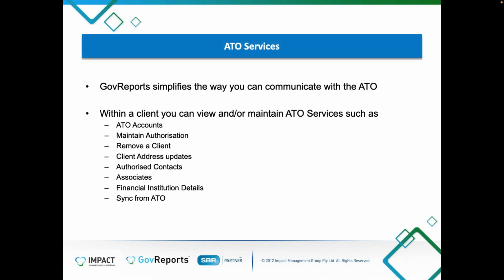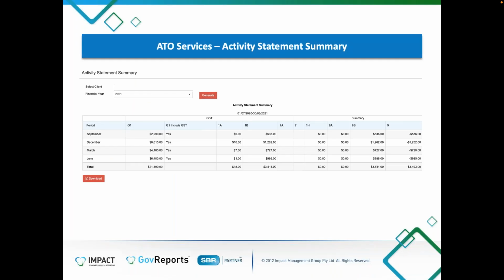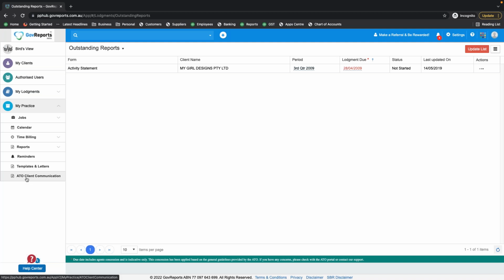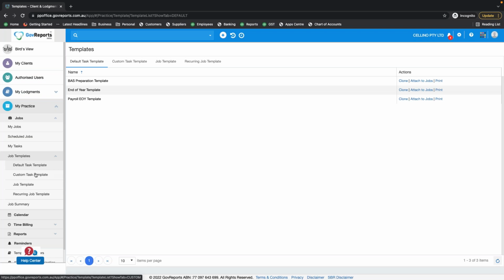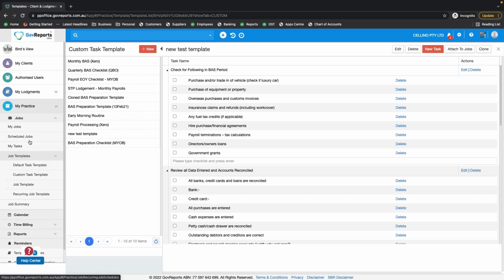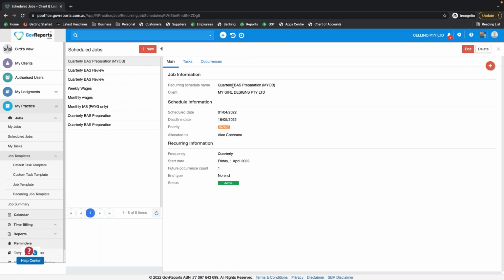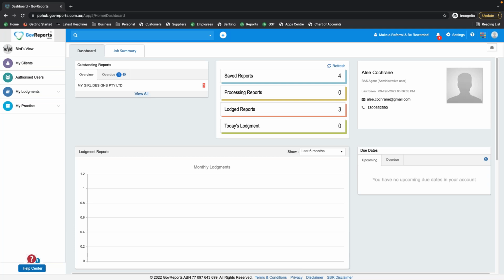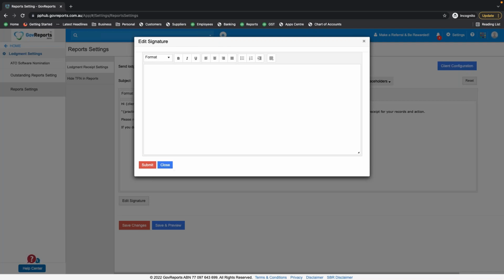Build your own workflow management process webinar - 09/02/2022 4.00 PM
Standardising and documenting your internal practices are essential to creating and implementing a system that works well for you. Using GovReports practice management tools means you can effectively create and manage workflow for your whole team. In this session, Alee shows you how to easily access client information, track and complete work more proficiently, promote productivity of staff, use checklists to work more efficiently, and quickly onboard new staff with your processes.